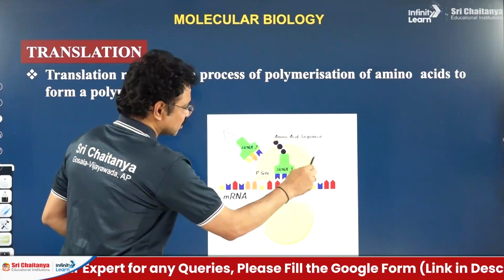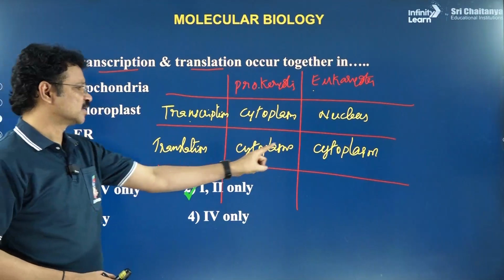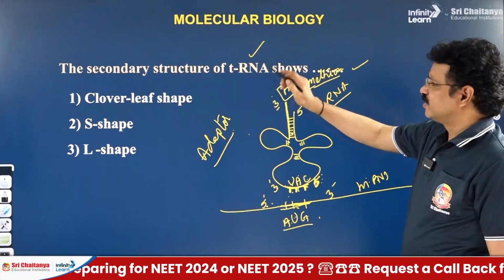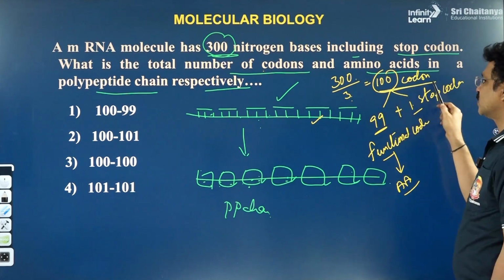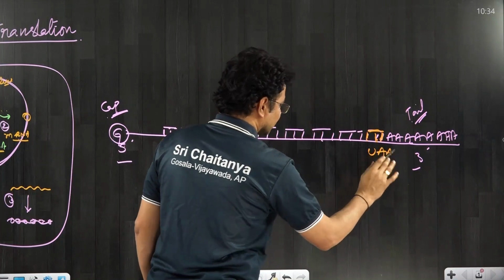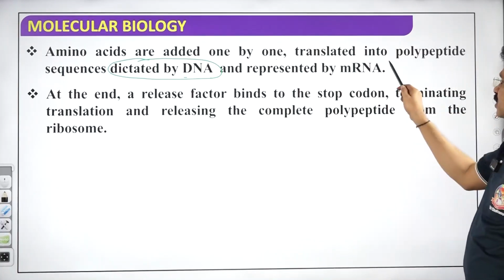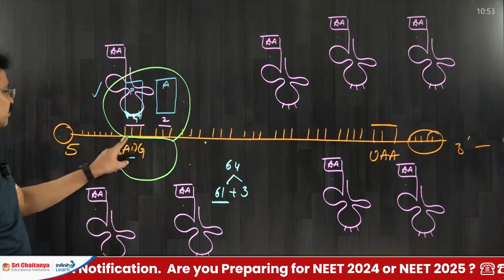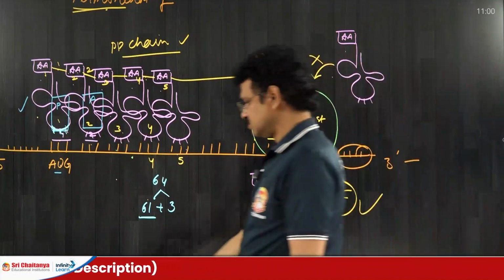Translation - NEETBotany || NEET2024FinalRevision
📅🆓NEET Rank & College Predictor 2024 The translation process in protein synthesis is the process of converting the genetic code in a messenger RNA molecule into a sequence of amino acids in a protein molecule. This process is carried out by the ribosomes, small particles in the cell cytoplasm that catalyze the translation of messenger RNA into protein. The translation process begins with the attachment of a ribosome to the messenger RNA molecule. The ribosome then “reads” the genetic code in the messenger RNA and assembles the corresponding sequence of amino acids in the protein.

FAQ about Translation

What is translation in plants?
What are the 4 steps of translation?
What do you mean by translation?
What is the difference between transcription and translation in botany?
What is in translation in biology?
What is translation with example?